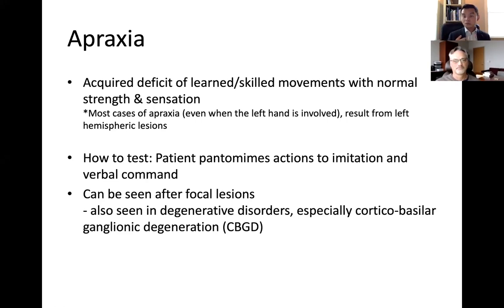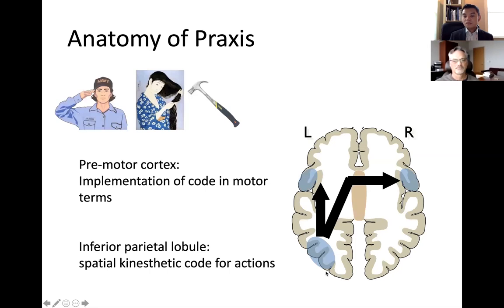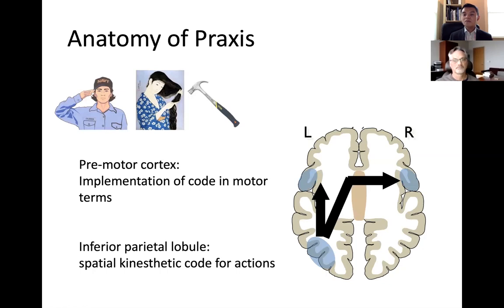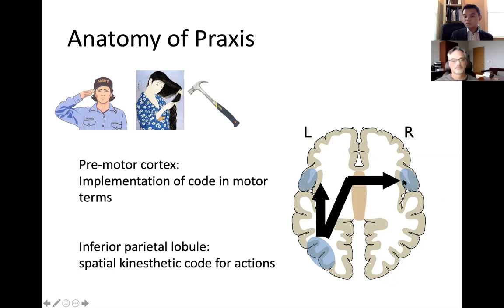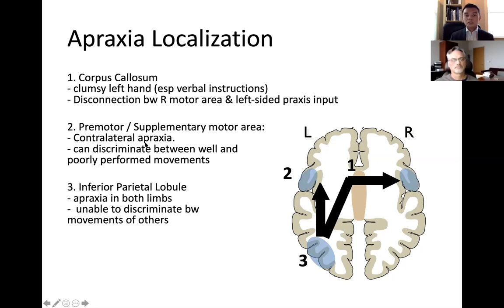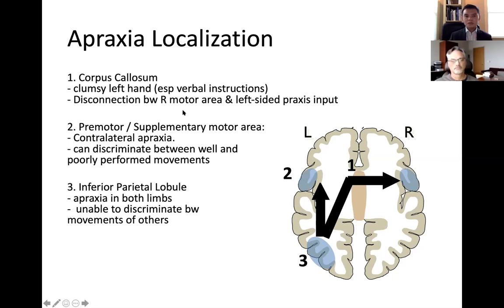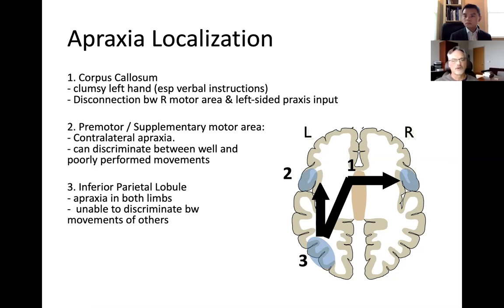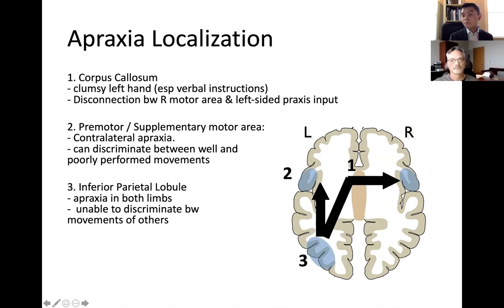UAMS: Behavioral Neurology ILA 8 of 8